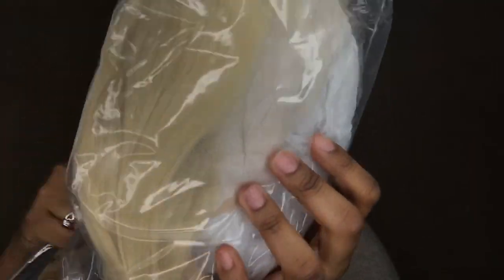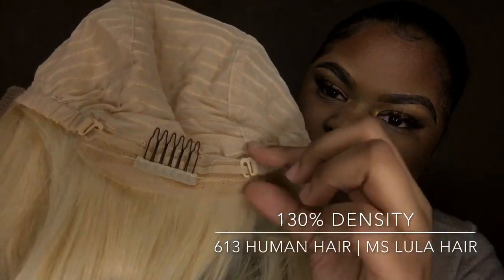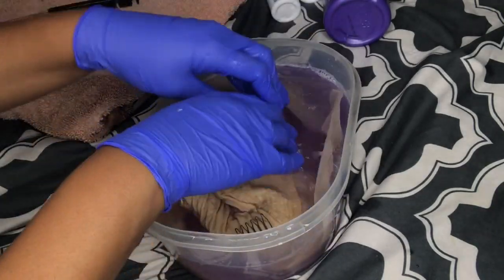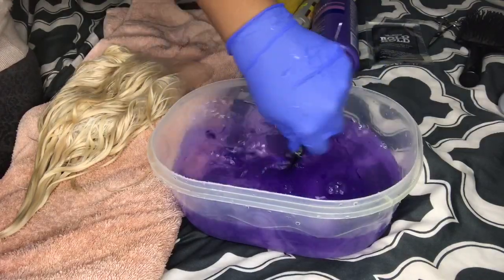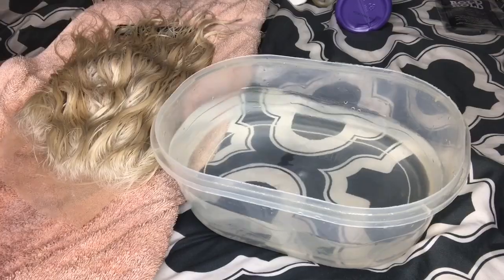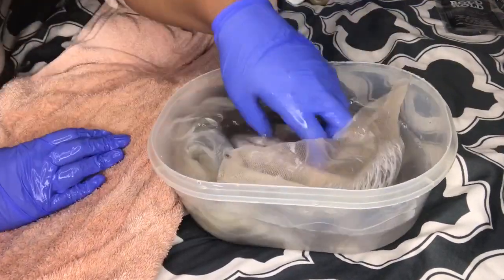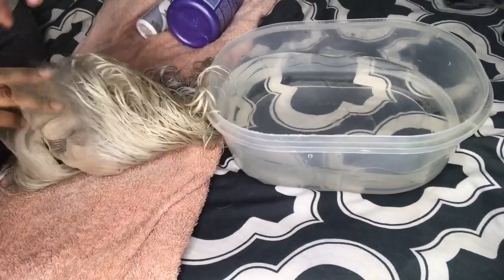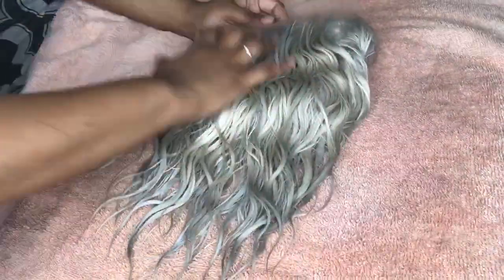HOW TO DYE YOUR WIG ASH BLONDE/GREY (DETAILED ) DIY | Water Color Method | Lydia Agnes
NEW HAIR ALERT 😝😁👩🏽‍🦳

LINK TO HAIR

WHAT COLOR SHOULD I TRY NEXT ?!🤔🤔